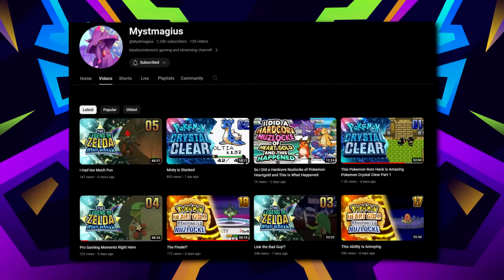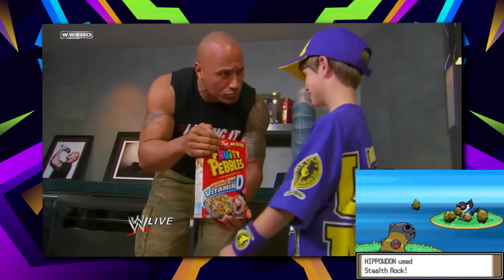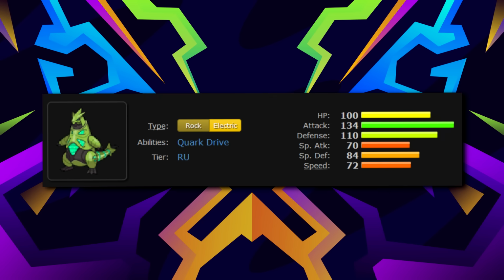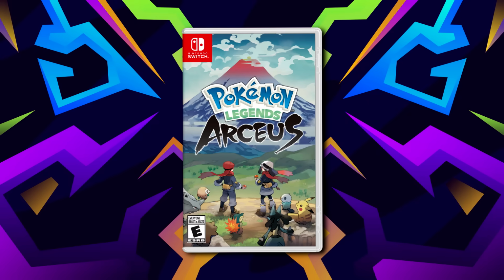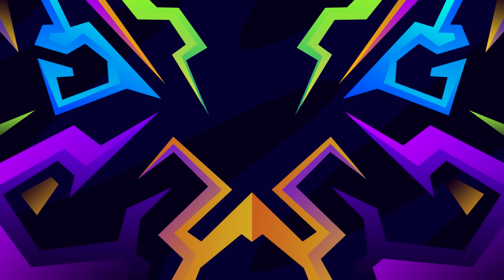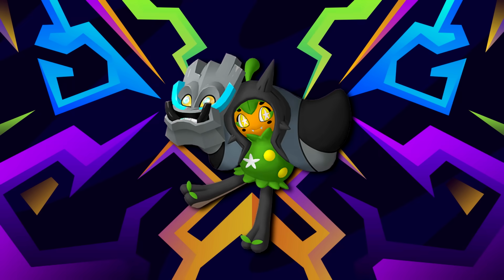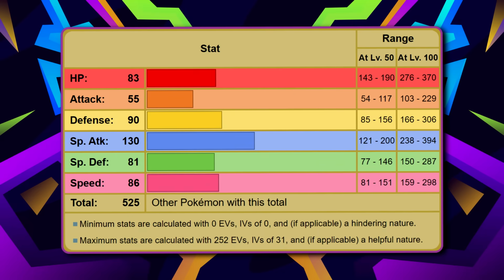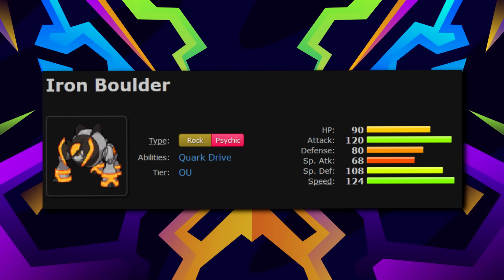Top 10 Strongest Rock Type Pokemon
Intro - Rival Battle - GSC
Pokerap - Pokerap Karaoke Ver.
10 - Exhbition Menu - WWF No Mercy
9 - Main Menu - WCW/NWO World Tour (Virtual Pro Wrestling 64)
8 - Starrcade - WCW vs. NWO Revenge
7 - Match BGM 5 - WWF No Mercy
6 - Match BGM 3 - WCW/NWO World Tour (Virtual Pro Wrestling 64)
5 - - Theme/Intro - WWF Royal Rumble (SNES)
4 - Moscow - Saturday Night Slam Masters (SNES)
3 - Smackdown Mall - WWF No Mercy
2 - Create-A-Wrestler - WrestleMania X8 (Gamecube)
Outro - Championship Mode 2 - WWF No Mercy